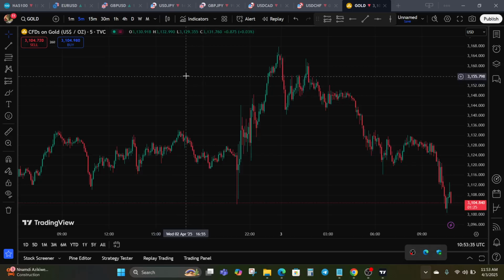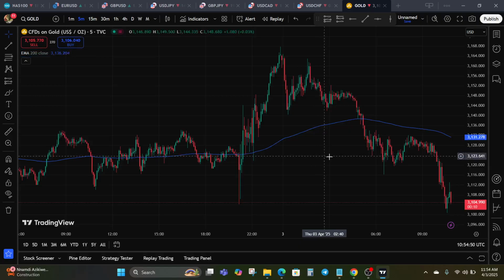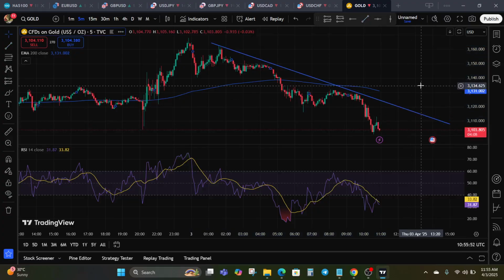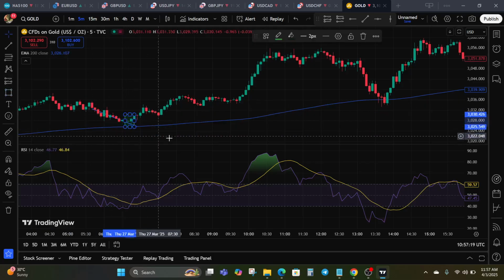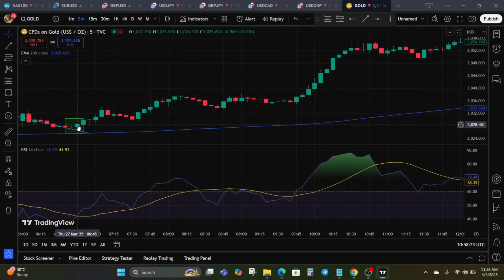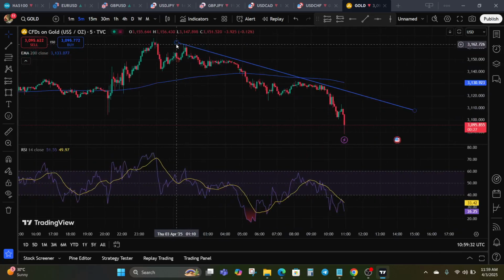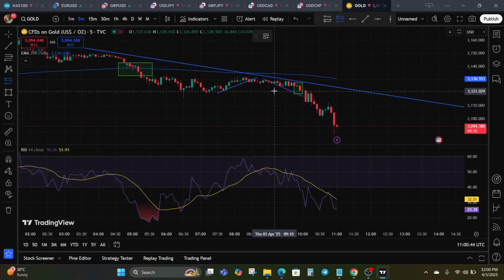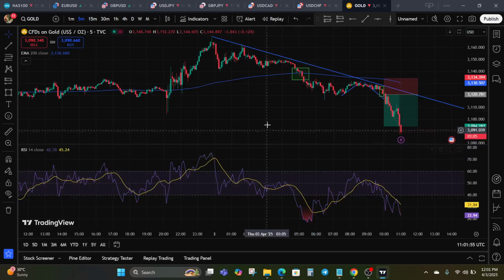Gold Scalping on the 5-Minute Chart – The Ultimate Strategy!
The 5-minute gold strategy is a highly effective approach for traders looking to capitalize on quick market movements. Gold (XAU/USD) is known for its volatility, making it an excellent asset for short-term trading. With the right strategy, you can identify high-probability setups and execute trades with confidence.

In this video, we break down the best 5-minute gold strategy, covering everything from indicator settings to entry and exit rules. Whether you’re a beginner or an experienced trader, this strategy provides a structured approach to trading gold on the 5-minute timeframe.

What You’ll Learn in This Video:
✅ How to set up the best 5-minute gold strategy for accurate trades.
✅ The most effective indicators to use for gold trading.
✅ A step-by-step guide to entry and exit rules.
✅ How to filter out false signals and improve trade accuracy.
✅ Key risk management tips for short-term gold trading.

Gold trading requires precision and discipline, especially on lower timeframes. This strategy ensures that you take only the highest-quality trades while managing risk effectively.

Do you prefer scalping or swing trading? Let’s discuss!